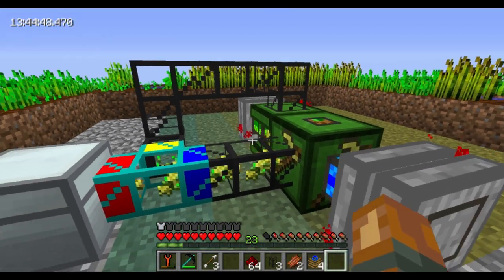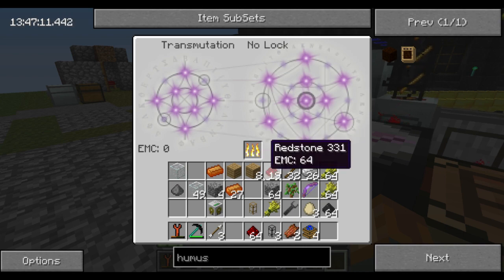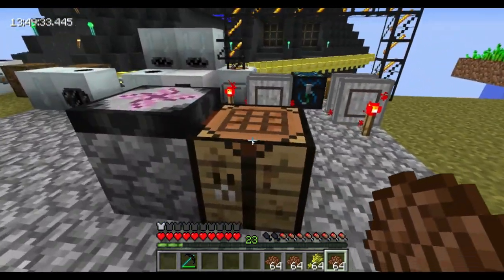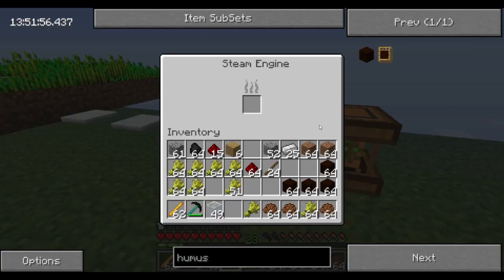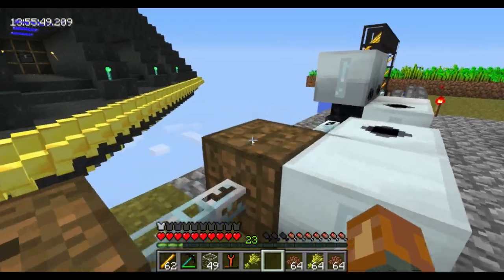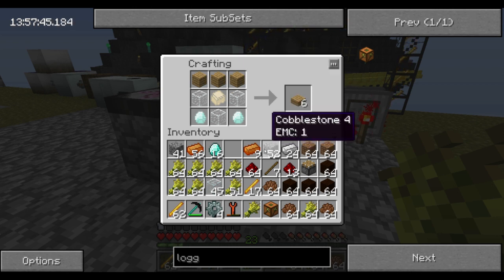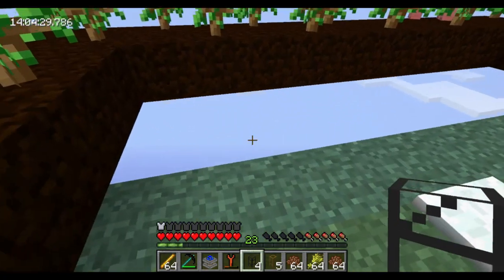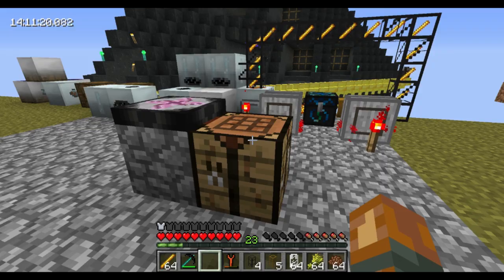Gimmeh dat Biomass! FTB Pyramid Challenge #9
We work on finishing up the forestry system to produce Biomass and refine it to Biofuel!

● Google+ Looking for a solid minecraft server host with great customer service and blindingly fast servers? I use for all of my minecraft servers! Fast, Cheap, and Reliable!